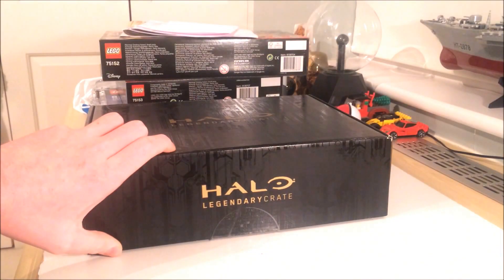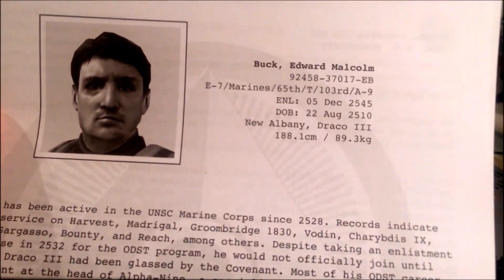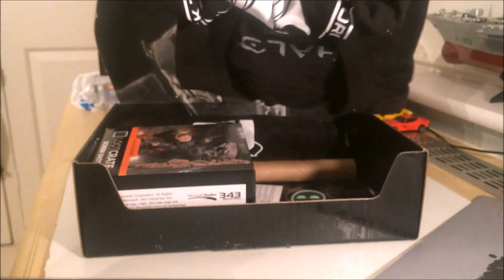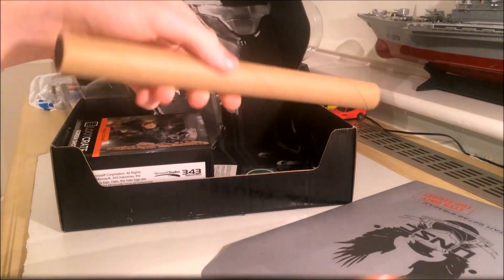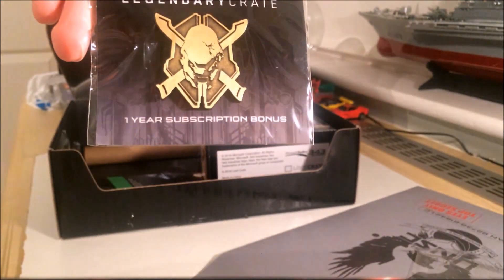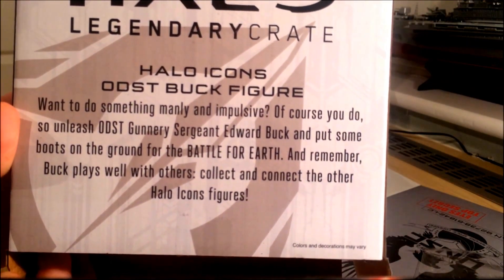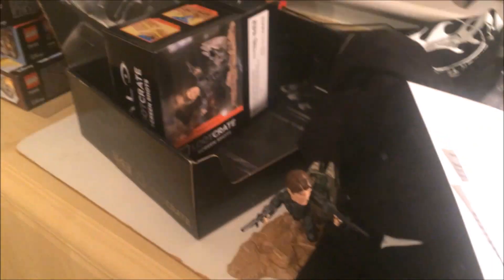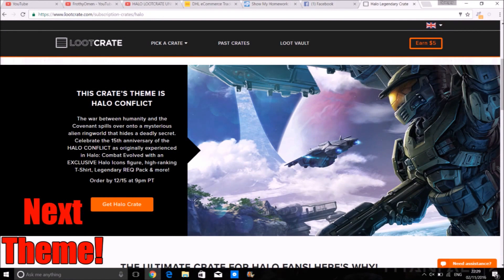Halo Legendary Crate #2 (Battle for Earth)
The second Halo Legendary Loot Crate has arrived! The theme is "Battle for Earth" or basically ODST themed!